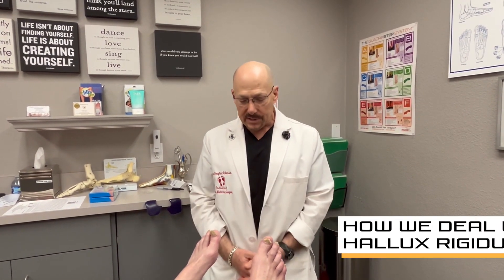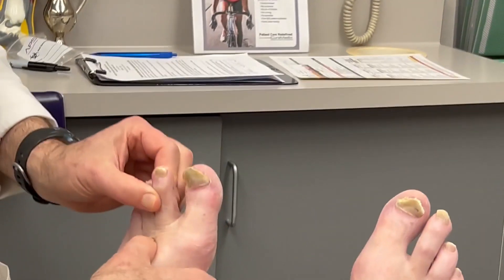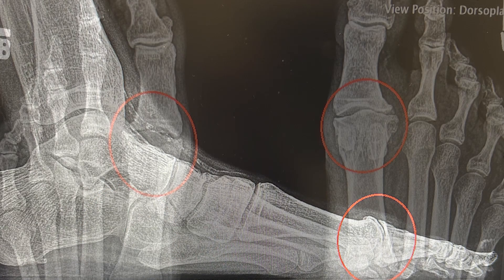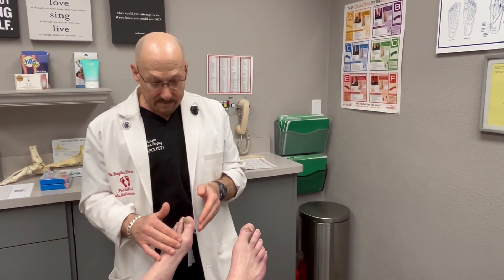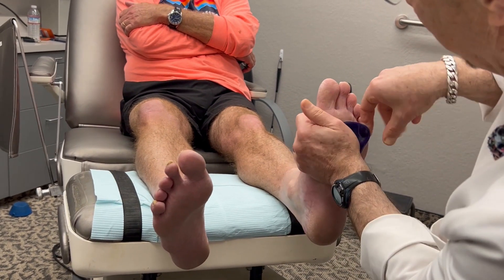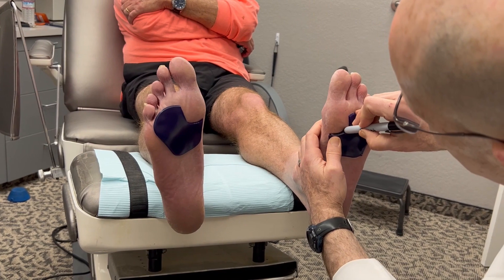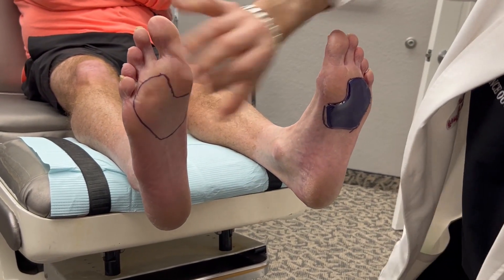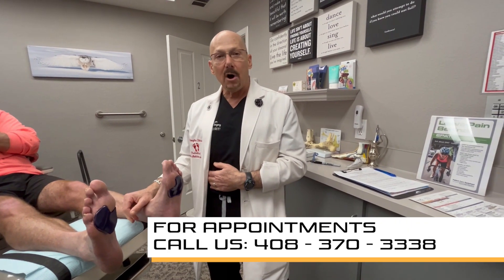How We Treat Hallux Rigidus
VISIT US OUR WEBSITE FOR MORE VIDEOS AND INFO

CALL OUR OFFICE TO MAKE AN APPOINTMENT

This video Doctor Robinson explains what Hallux Rigidus is, shows us some diagrams and x-rays. Then explains how he'll test a patient to see what the next steps in their treatment are.

If you have more questions or concerns call our office or make an appointment.